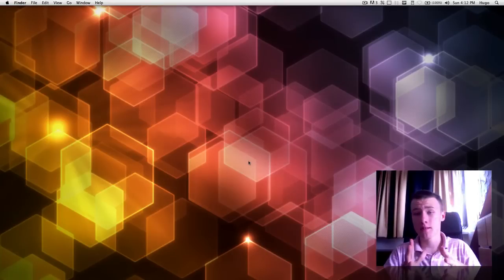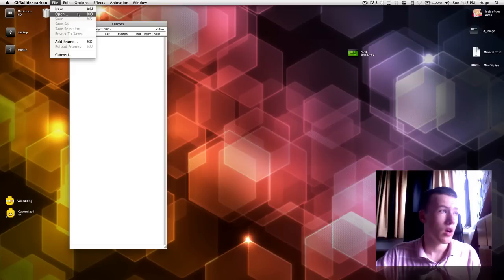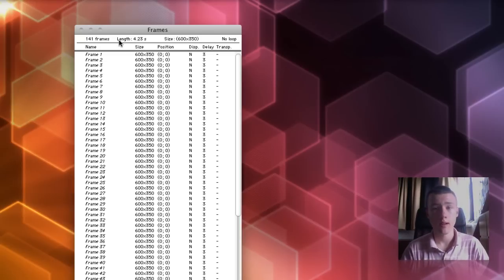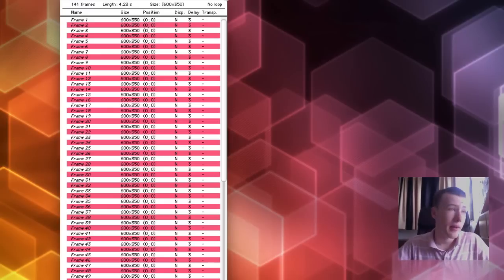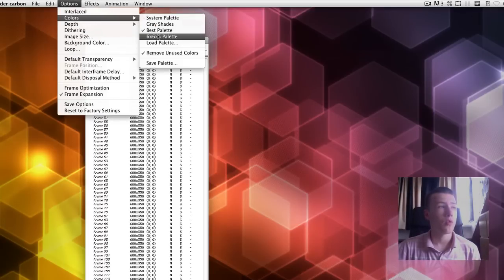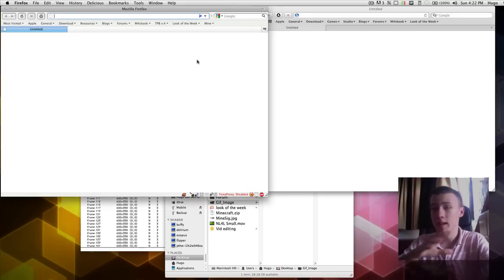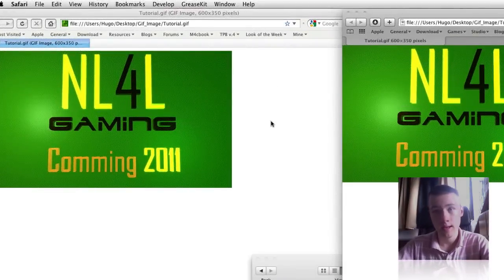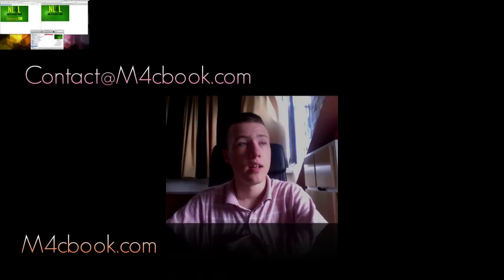How To Create a .GIF Animated Image (Mac)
LINKS
-GIFBuilder Carbon:

-SKYPE: Hugo - M4cbook
-GamerTag: M4cBook
-Ping!: M4cbook